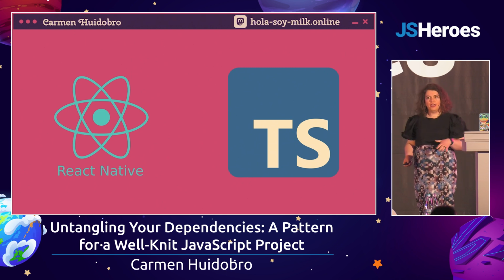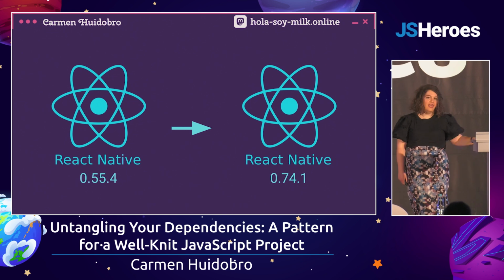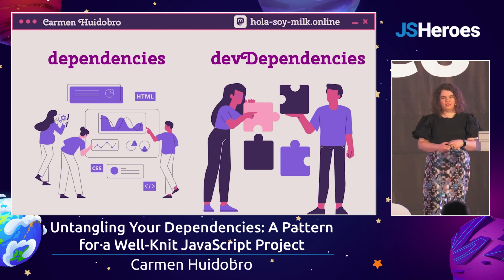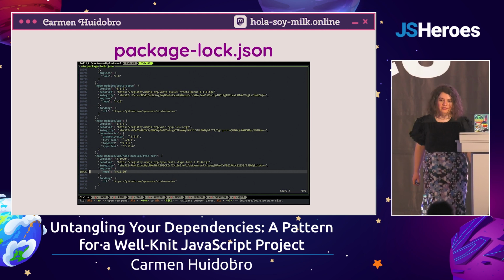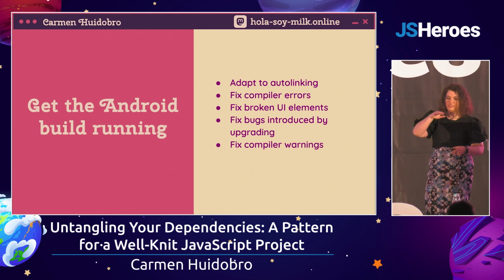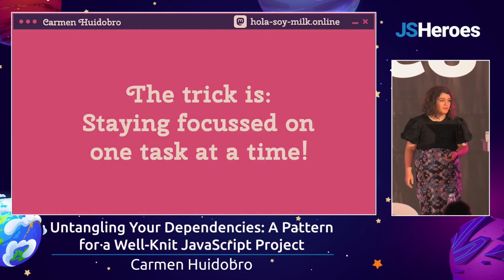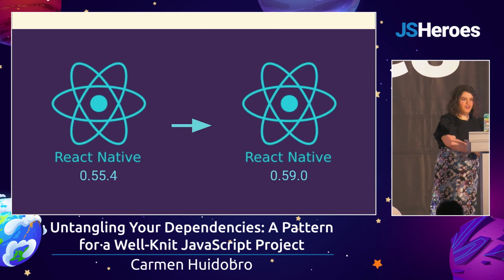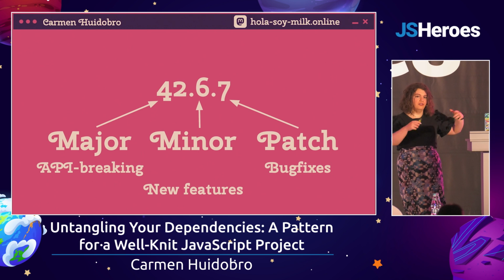Untangling Your Dependencies: A Pattern for a Well-Knit JavaScript Project - Carmen Huidobro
“Alright I’ll just upgrade Typescript, aaaaaand everything is broken now”

Building a complex JavaScript project can feel like a tangled mess of yarn. Fear not, fellow developer! This talk will provide you with the tools and techniques to gently untangle your dependencies and knit a well-structured, maintainable codebase. Our basket of tools include using npm why as our yarn needle, breaking down tasks into manageable stitches, strategically upgrading for progress, utilising branching techniques to keep your project from unraveling, and much more!

Join us as we unravel the secrets of dependency management, leaving you with a project that’s not only functional but beautifully maintainable, stitch by stitch.